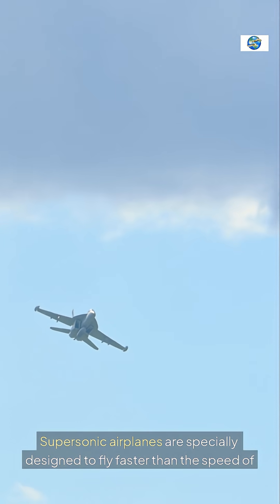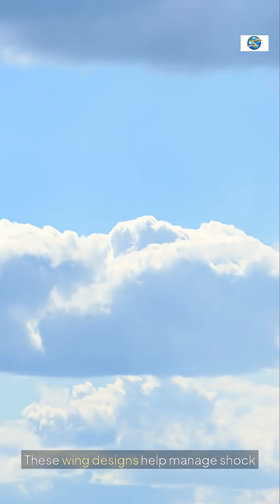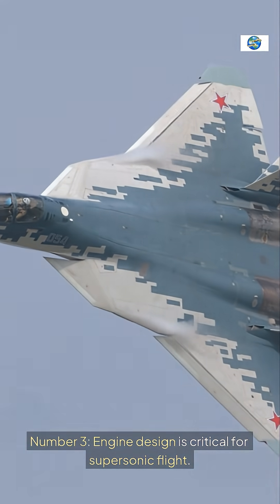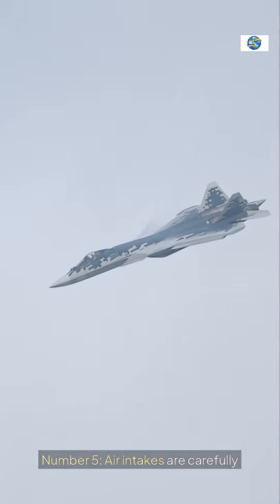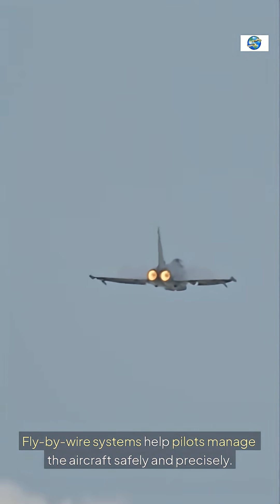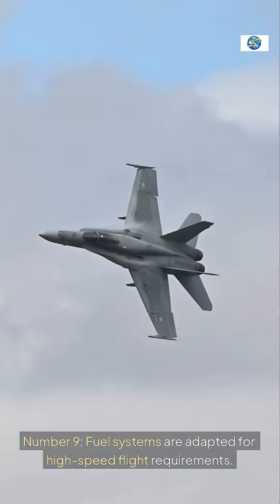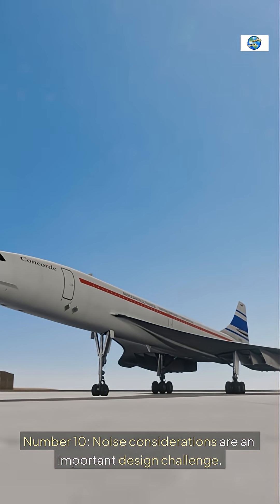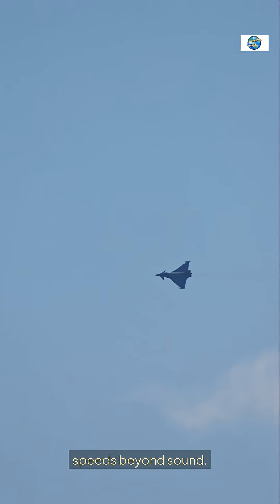How Airplanes Are Designed for Supersonic Flight